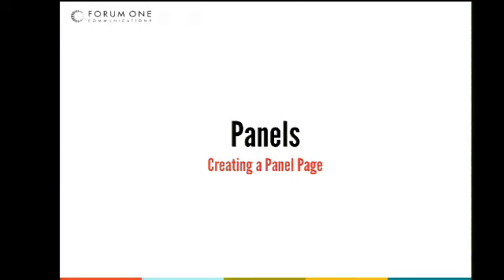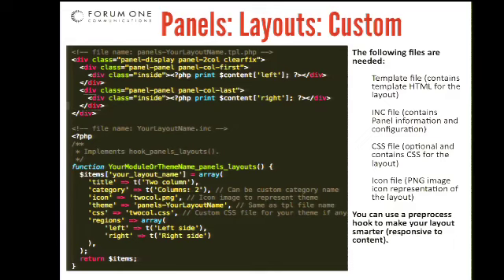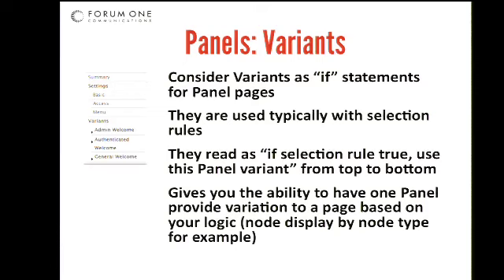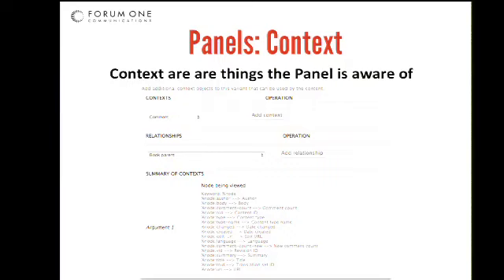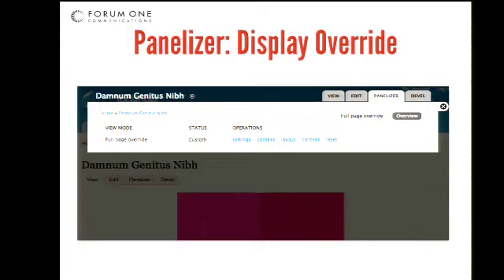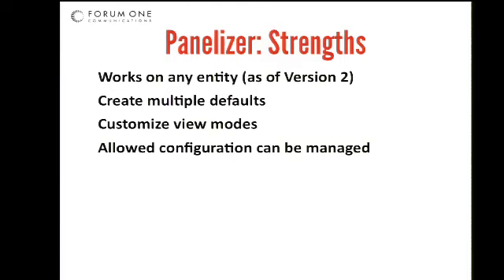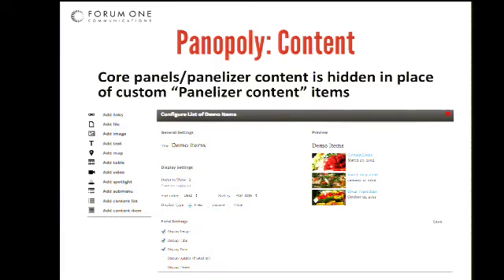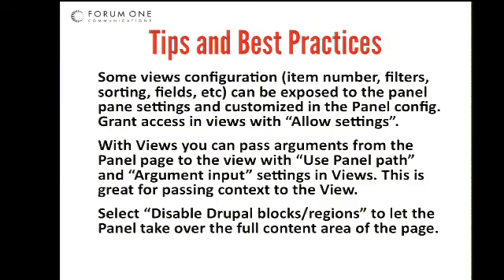CapitalCamp 2013: Paraphrasing Panels, Panelizer and Panopoly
Panels, Panelizer and Panopoly can seem a bit overwhelming but this session will go over the best features of each one and how they can be invaluable tools. The Panels module alone offers so much out the box and Panelizer and the Panopoly distribution shows just how much this tool can preform. They are long tested tools that have so much built into them in their evolution in Drupal 7. This session will cover:

- Panels and an understanding about the functionality it provides.
- Panelizer and how it enhances Panels to do even more.
- Panopoly and it's attempt to simplify the possibilities of Panels and Panelizer.
- What are they good for.
- What isn't the best use for them.
- Quick tips that may save you a lot of time.

This is a lot of information to cover and will be accompanied by a very handy cheat sheet to remember it all.